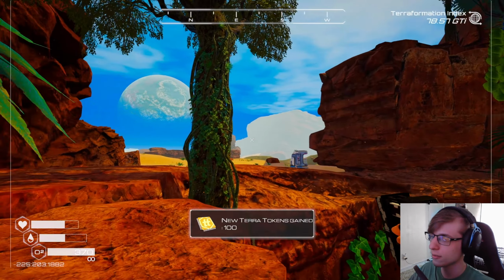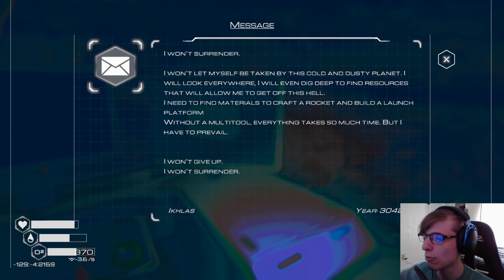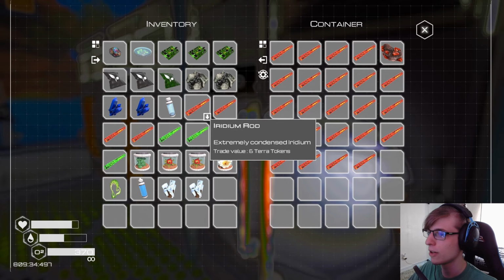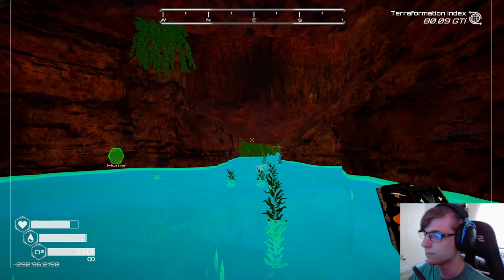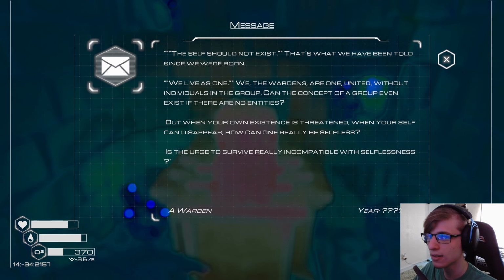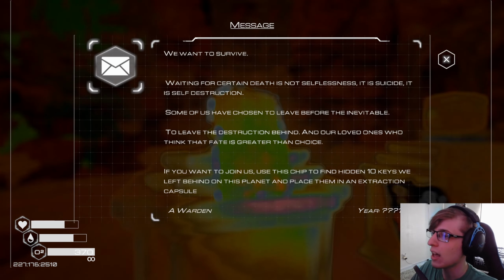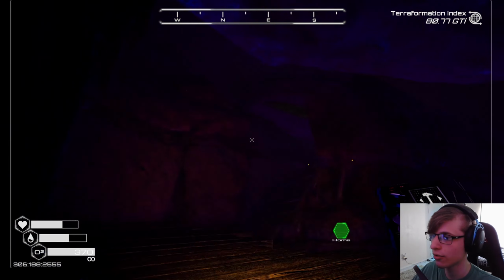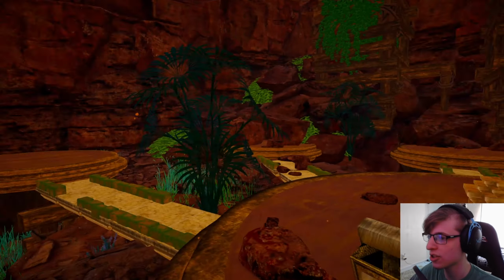POSSIBLE ESCAPE PLANS? | The Planet Crafter Pt37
Hell yeah, I'm finally seeing some of the new content from the game. This is making me excited!!